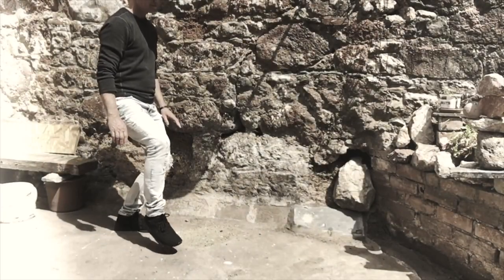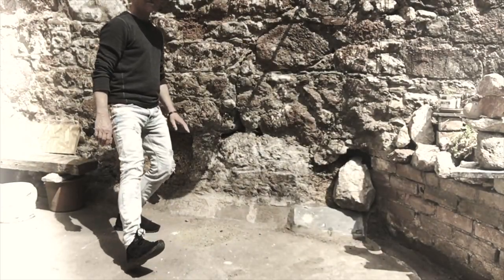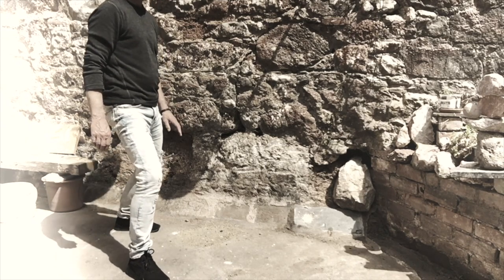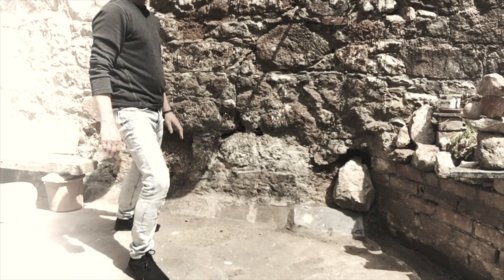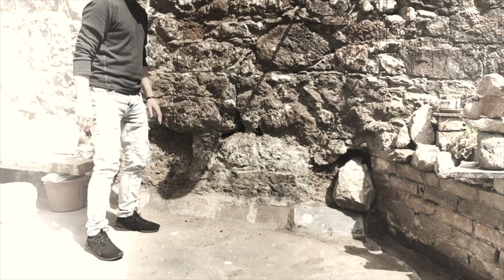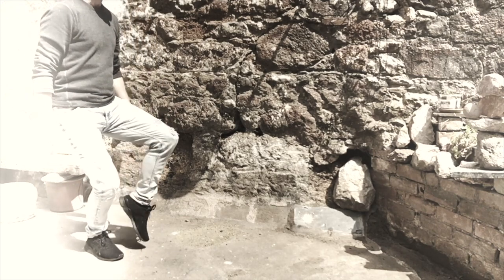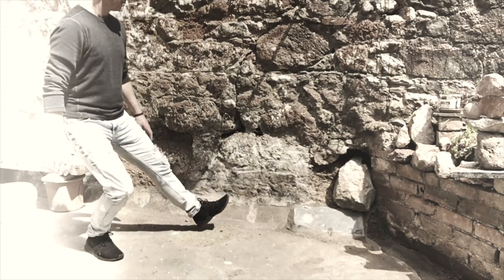Tai Chi Stepping techniques: 2 The Wide Step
FREE SHORT COURSE:
HOW TO MAKE THE MOST OF YOUR ONLINE TRAINING

Similar to the forward step, the wide step is used in Diagonal Flying amongst others. Remember to step out rather than forward too much and  land on your heel, then towards your toes.

Explore the unusual world of teapotmonk Tai Chi
Re-define strength, softness and fluidity with these articles, videos, podcasts and PDFs from the home of the irreverent mOnk.

21st Century Tai Chi Online Training Courses
Courses on the Tai Chi Form, Tai Chi Sword, Coordination, balance, breathing and movement  - all presented in a unique and easy to learn way from beginner levels.
Trial sessions in each course. Start when you want, go at your own pace, finish when you wish. Repeat as often as you like.

Tai Chi books with attitude
Combine a paperback delivered to your door with an online course for you to start and finish when you wish. Each course explores the books content with demonstrations, explanations and exercises for you to apply from day one.